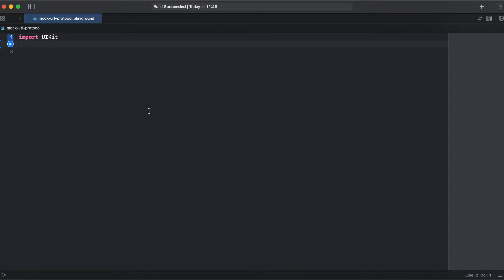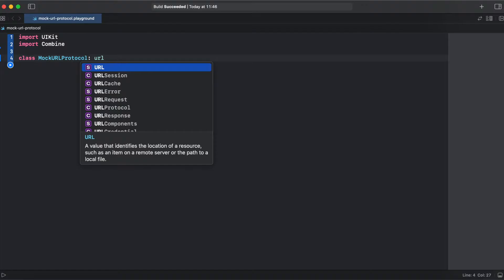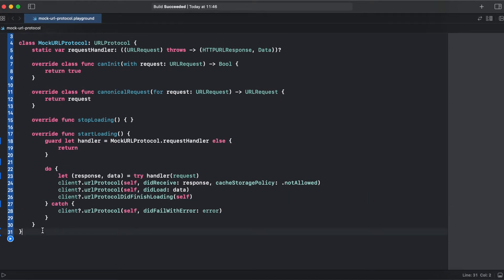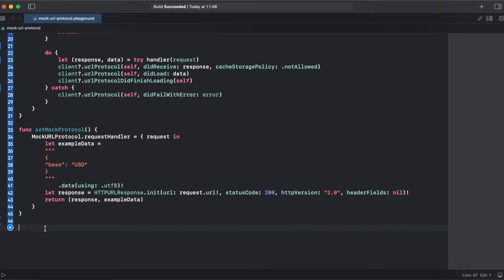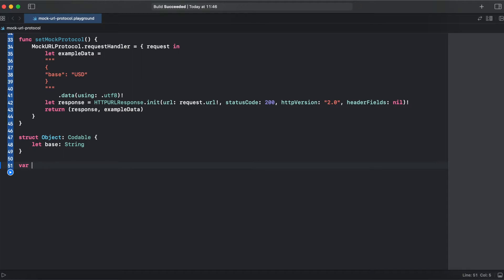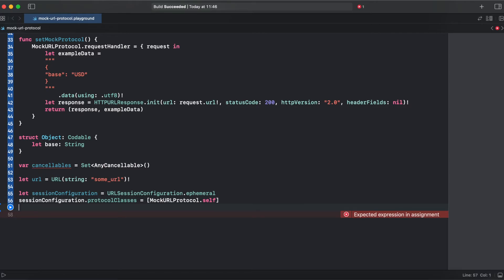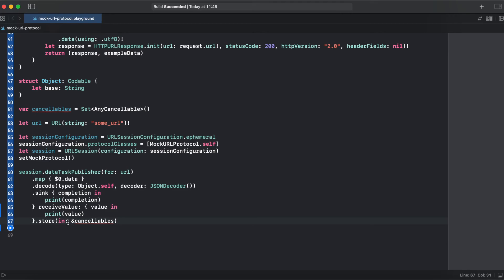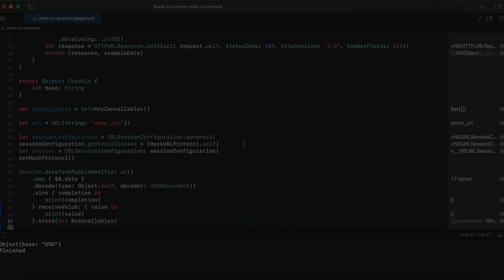How to mock URL Protocol in Swift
In this video you will find out how to mock a URL protocol in a Xcode project. Mocking URL protocol is a pretty useful tool that enables us to write networking code without backend implementation, change implementation for testing purposes isolating the code from firing an actual URL request.